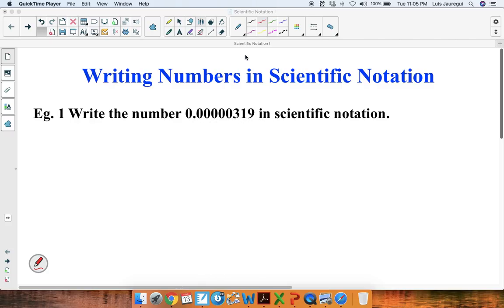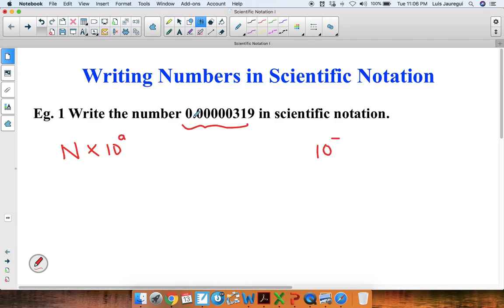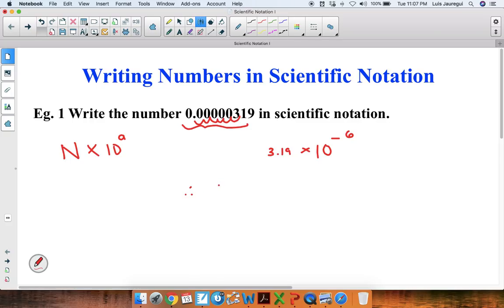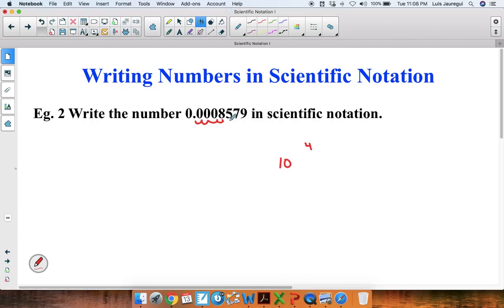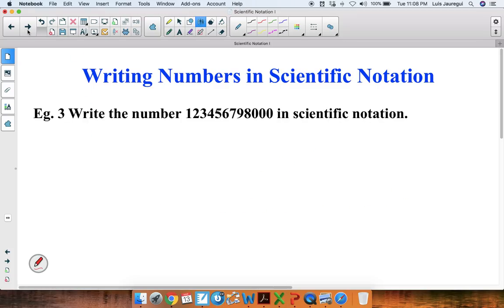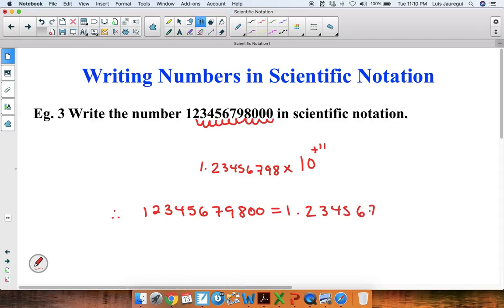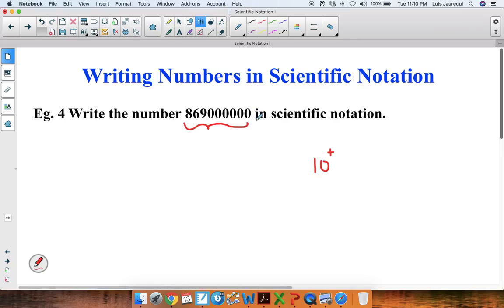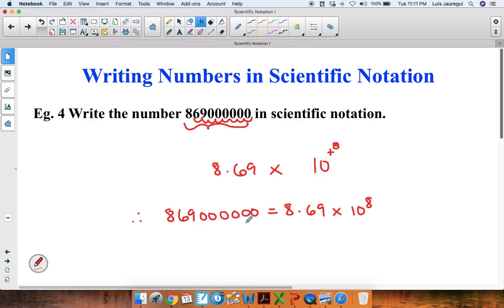Writing Numbers in Scientific Notation